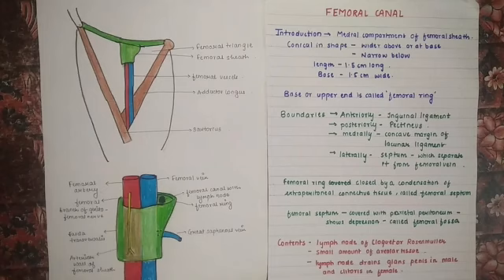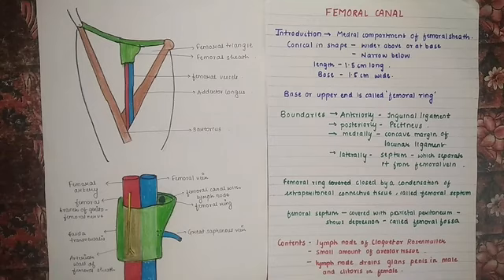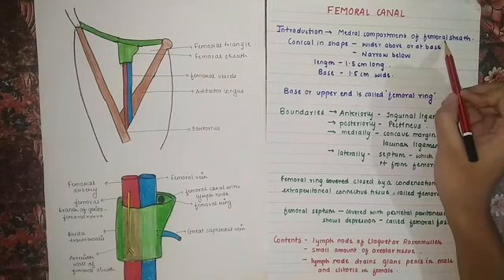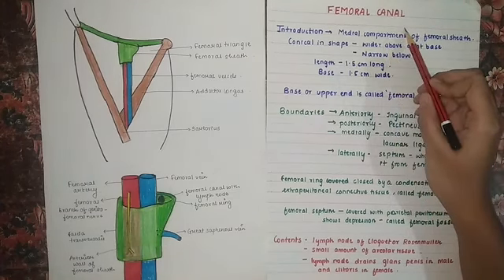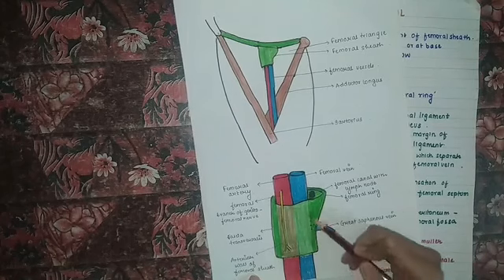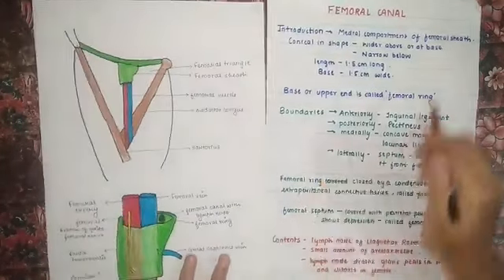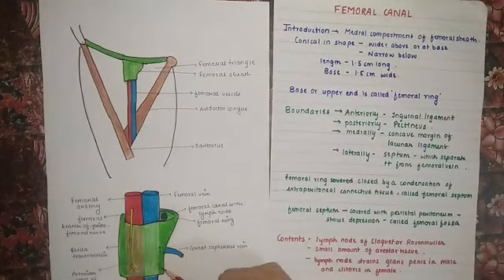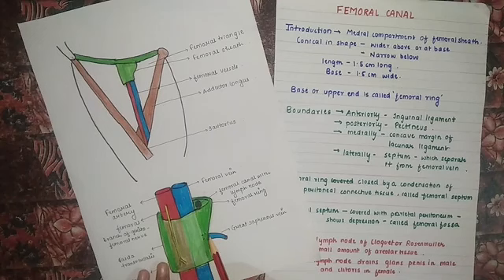Femoral canal anatomy| simplified| hand written exam notes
✨ Learn Anatomy in a simple and easy way – Today’s topic: Femoral Canal

📖 Description:
Here, I explain Anatomy topics in the most simple and exam-oriented way.
In this video, we will discuss the Femoral Canal, including its boundaries, contents, importance, and clinical correlations.
Perfect for MBBS, BHMS, BAMS, BDS, Nursing, Physiotherapy, and Paramedical students.

📌 Topics Covered in this video:

Boundaries of Femoral Canal

Contents of Femoral Canal

Functions of Femoral Canal

Clinical importance (Femoral Hernia, etc.)